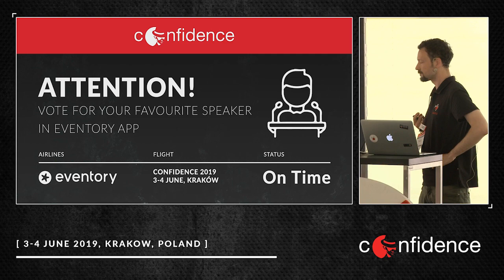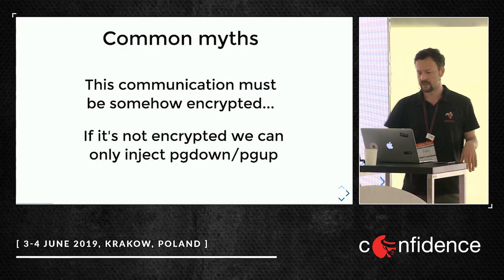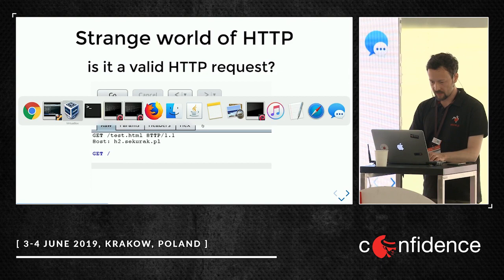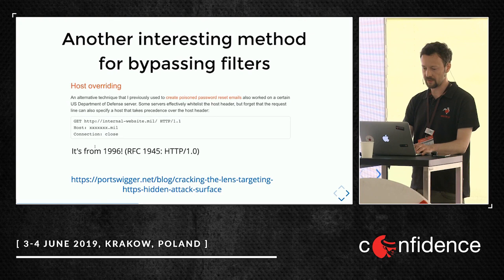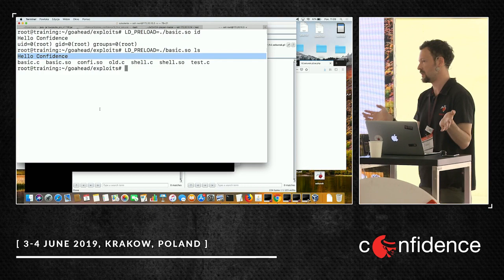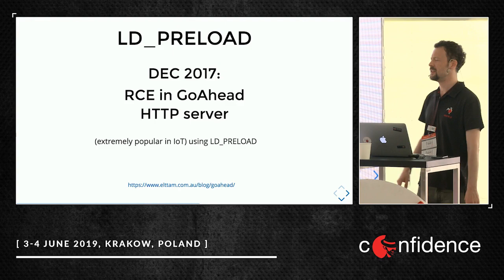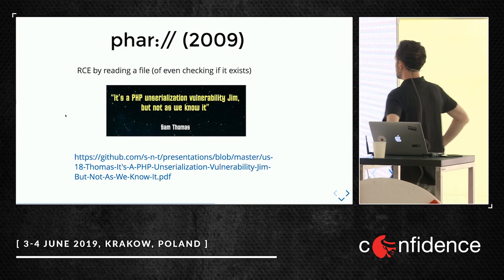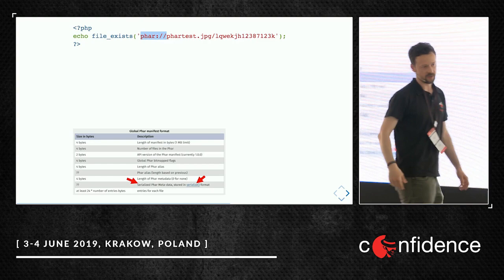CONFidence 2019: "Vulnerabilities from a grave. Forever dead or maybe alive..." - Michał Sajdak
Every conference speaker has this backdoor. IBM037. Strange protocols. Fancy methods of bypassing WAFs. Cracking modern Windows hashes in 100GH/sec speed. Dreaded zips. Live demos.